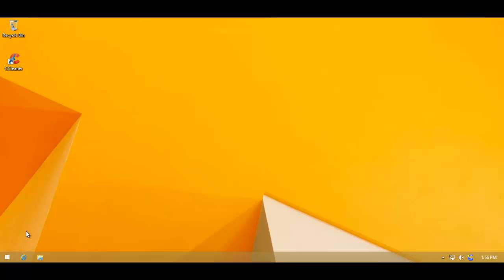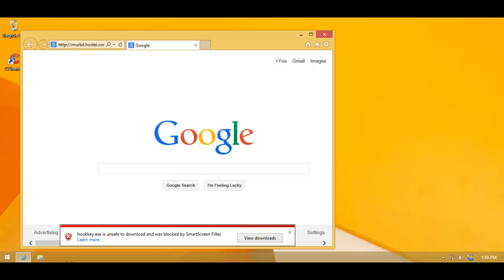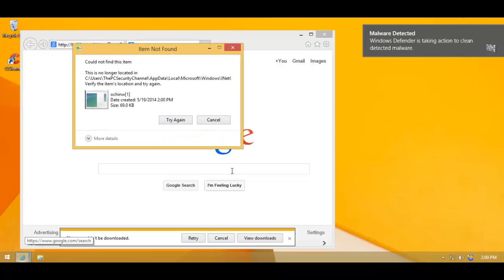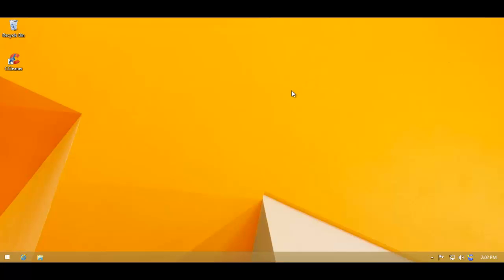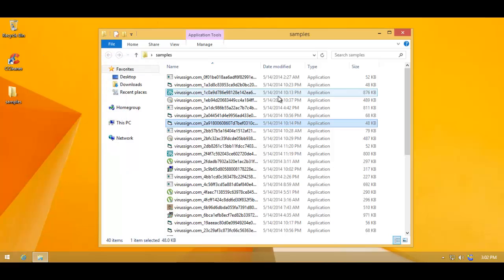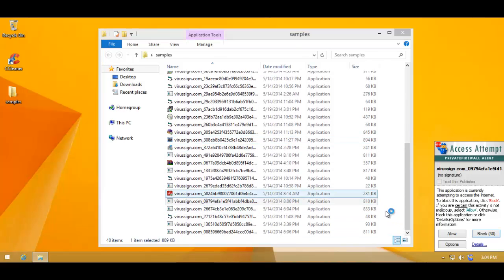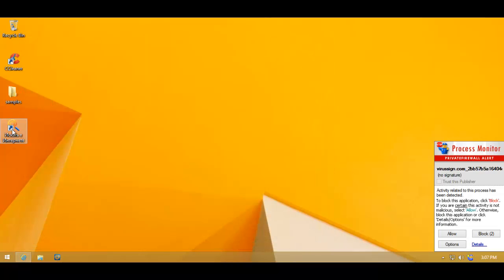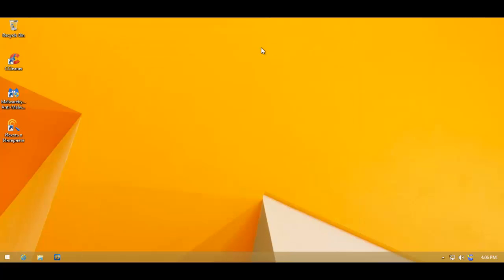Windows 8 with Private firewall security test